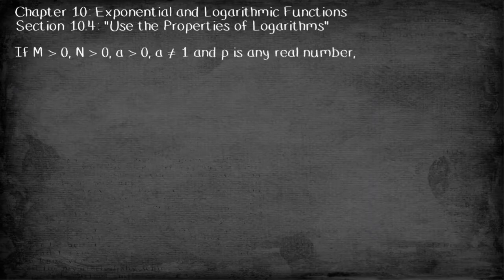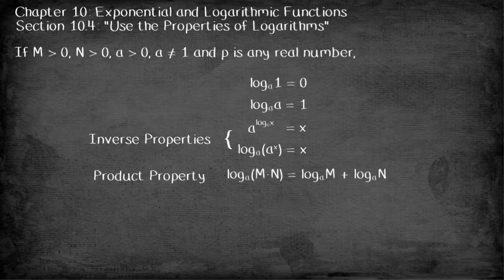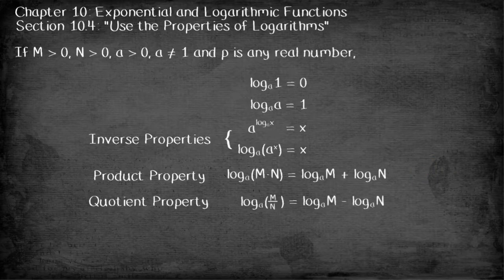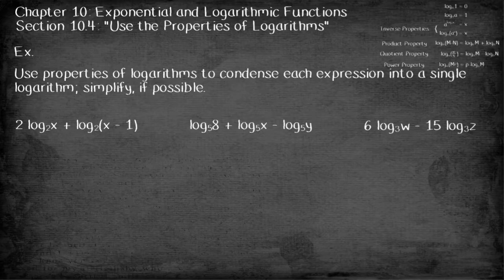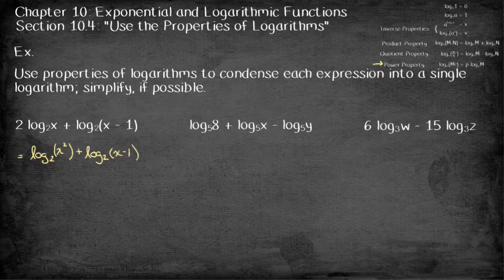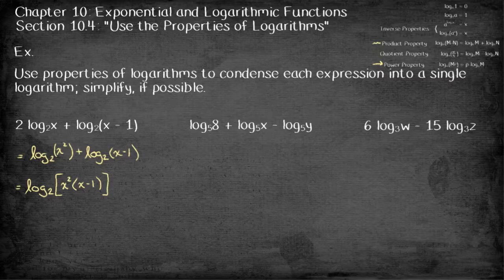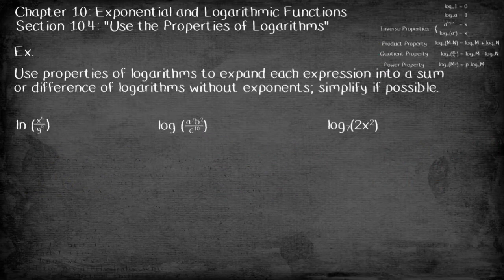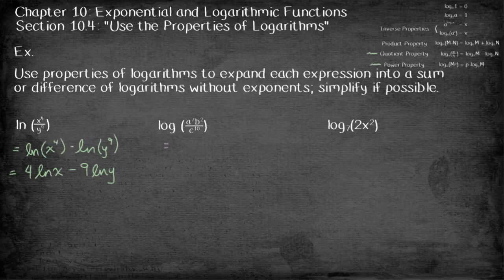Section 10.4: Properties of Logarithms